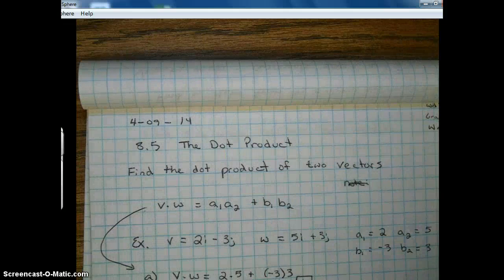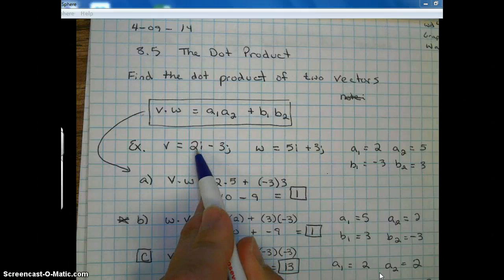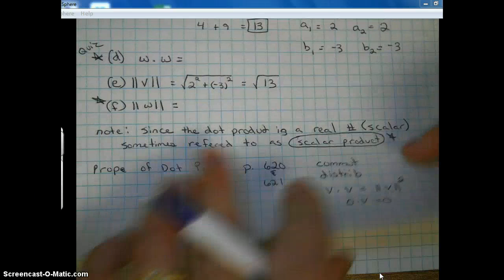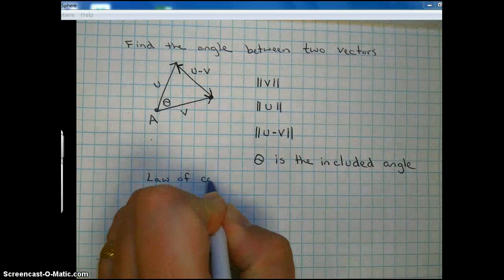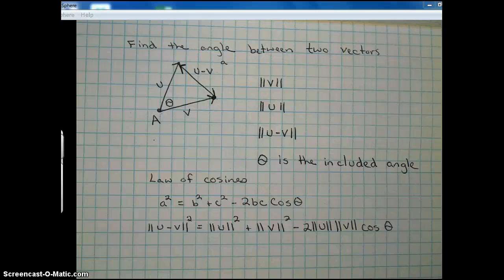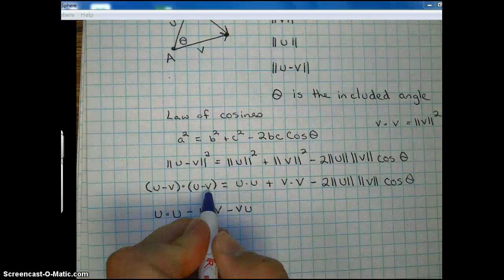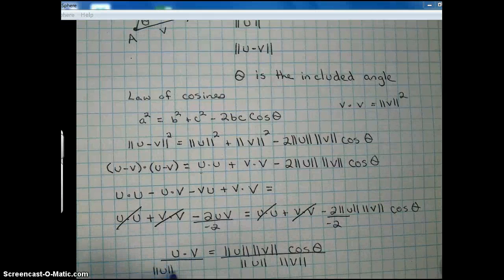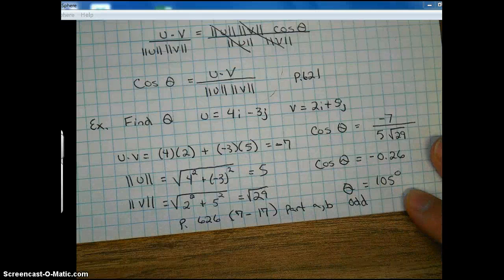Vectors - Dot product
Dot product and finding the included angle